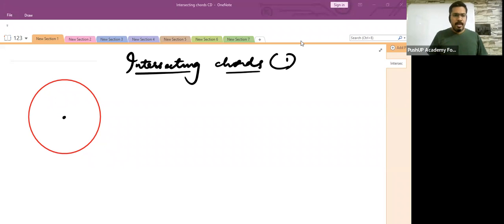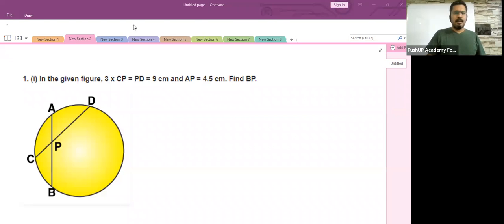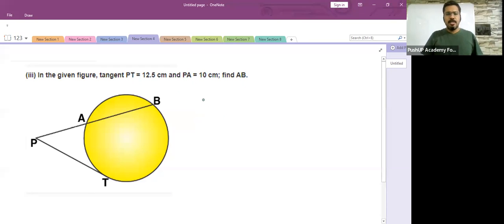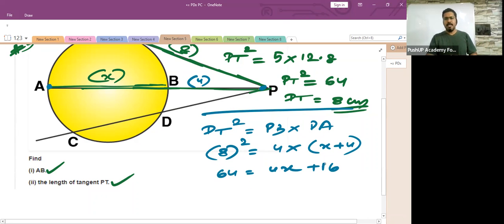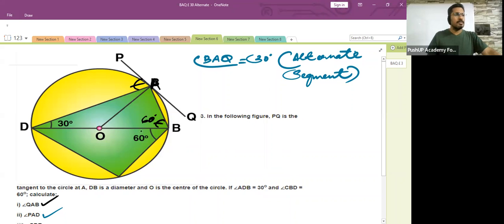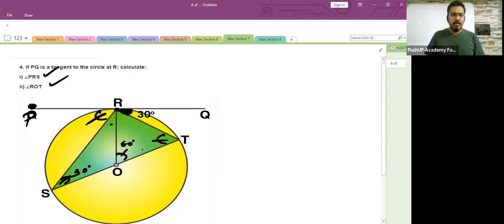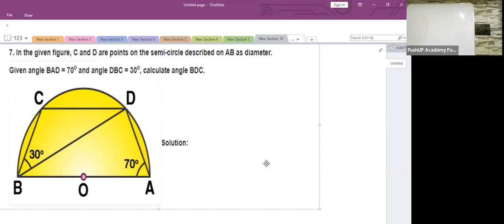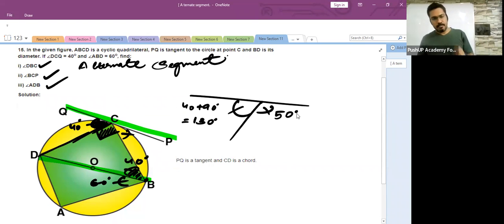Class 10 - Tangents and Chords